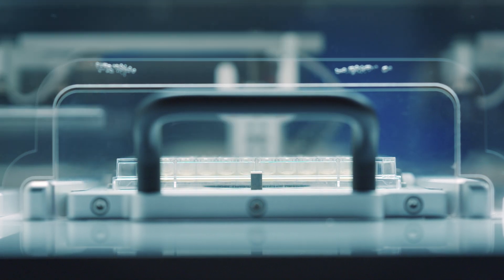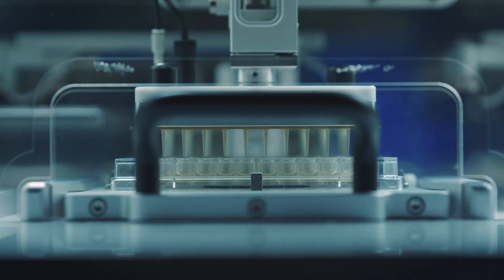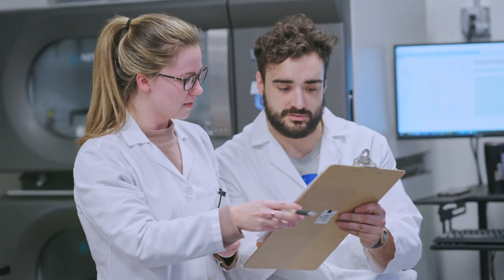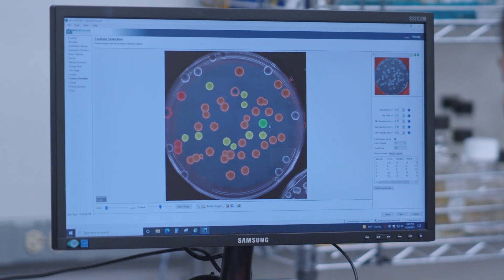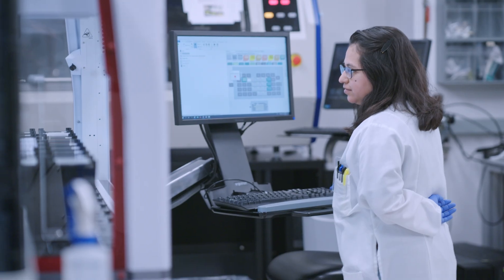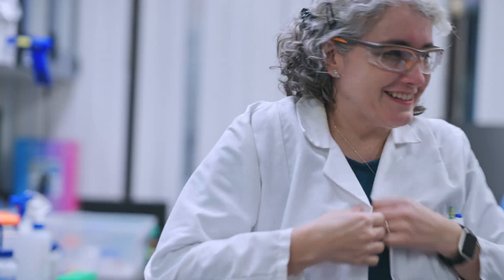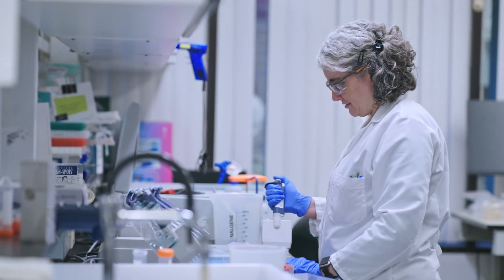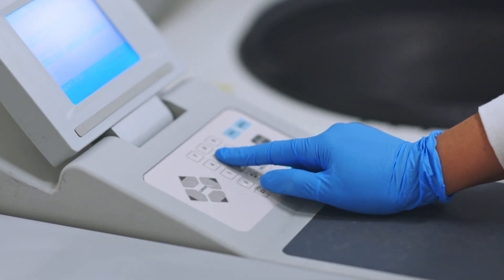Novozymes: Building more sustainable products to improve life for future generations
Novozymes is focused on harnessing the power of enzymes and microbes to solve some of the world’s most pressing challenges. From increasing fuel sustainability to making crops more resilient, Novozymes is building products that will improve the lives of future generations.

They are centralizing their R&D teams on Benchling, which will allow 1,400 scientists to improve data quality, access to insights, and scientific productivity — ultimately accelerating the discovery and development of life-changing products.